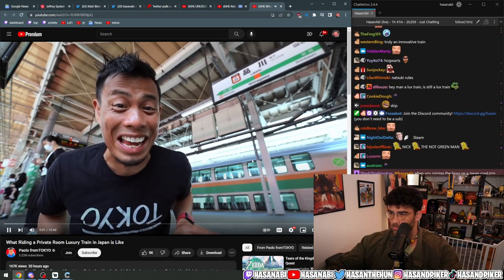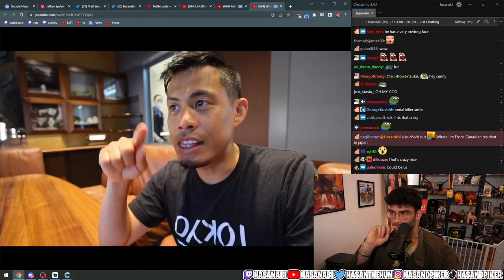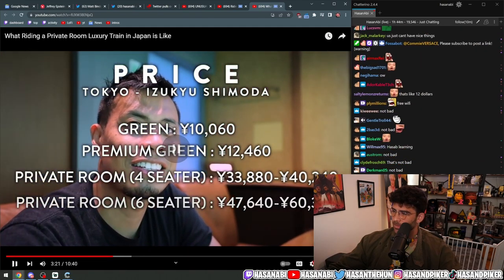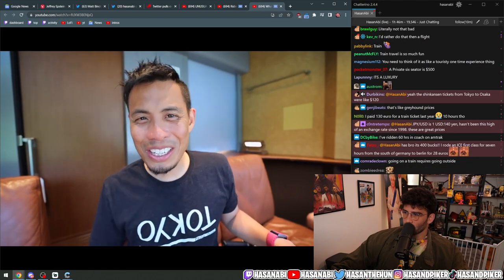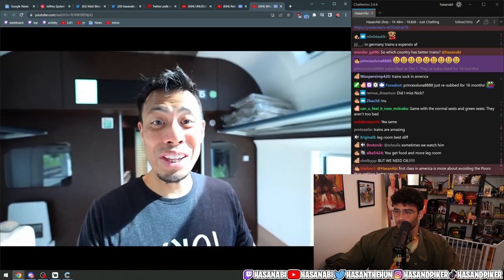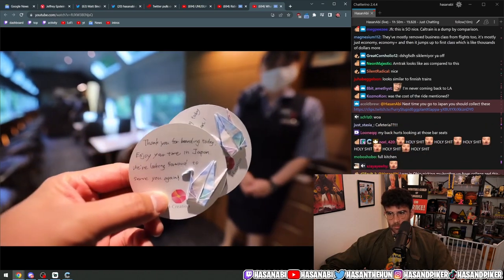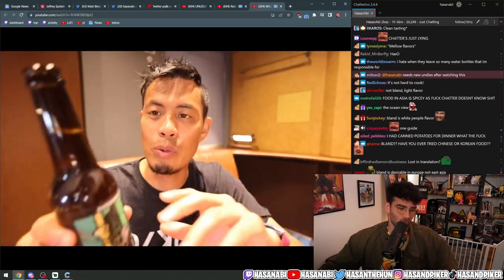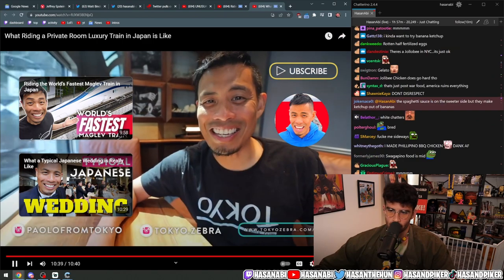HasanAbi Reacts To Saphir Odoriko Japanese Luxury Train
HasanAbi reacts to "What Riding a Private Room Luxury Train in Japan is Like"

Edited by: HasanAbi Online